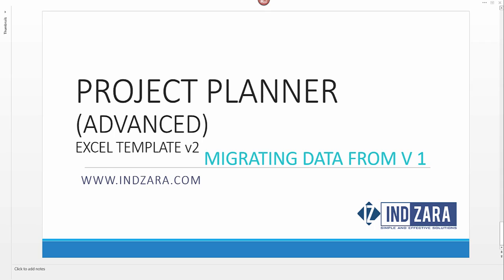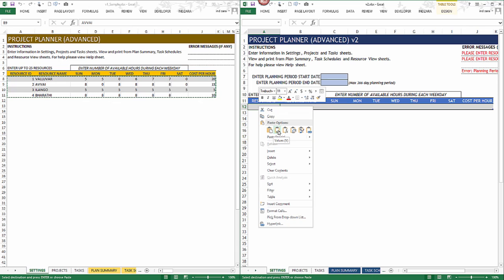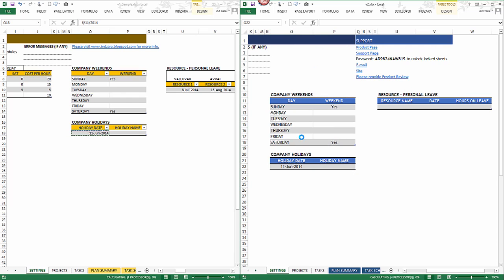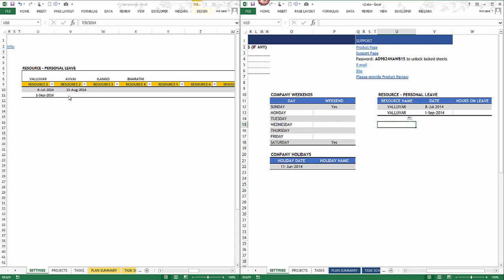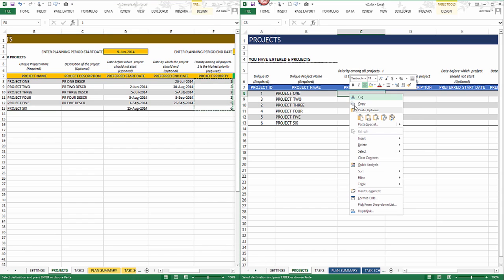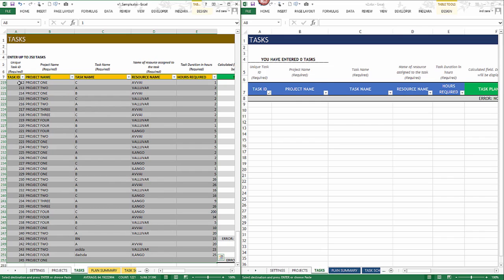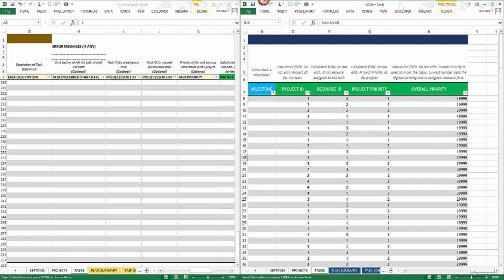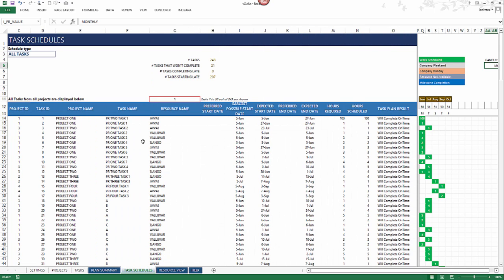Project Planner (Advanced) - Excel Template - v2 - Migrating Data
Project Planner (Advanced) - ExcelTemplate - v2 - Migrating Data from v1

In this video, I demonstrate how you can copy the data from v1 of the Project Planner (Advanced) Excel Template to v2.

PURPOSE
• Determine if/when projects will complete
• Estimate the cost of each project
• Prepare project, resource & task schedules
• Understand resource utilization
• Identify opportunities to improve project completions & resource management

BENEFITS
• Easy to use. Plan your projects in few minutes.
• Saves time by automatically scheduling tasks
• Ready-made printable schedules and plan
• Flexible in accommodating common scenarios
• All within Microsoft Excel. No programming used.

FEATURES
• Automatic scheduling of tasks given the inputs
• Planning done at the granular unit of hours
• Instantly create resource, task and project schedules (Gantt charts)
• Schedule based on Project and Task prioritization
• Resource can work on parallel projects
• Each task can have up to two predecessors (dependencies)
o A task begins the day after its predecessors have ended.
• Project Start Dates can be restricted (optional)
• Project/Task due dates can be input (optional) to compute completion on time
• Customize company weekends (non-working days) and holidays
• Each resource can have different work hours for each weekday
• Each resource can have personal leave days (partial or full)
• Each resource can have different cost per hour